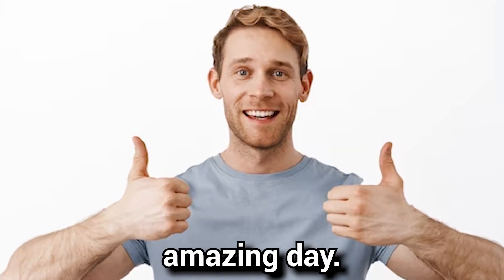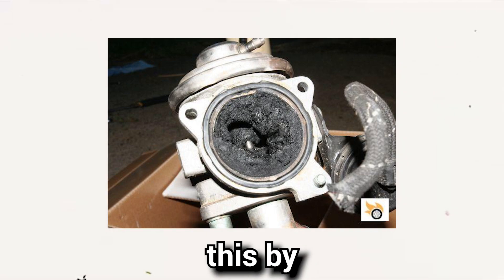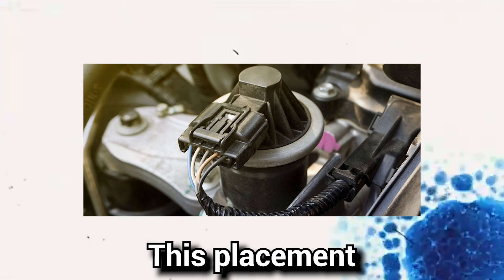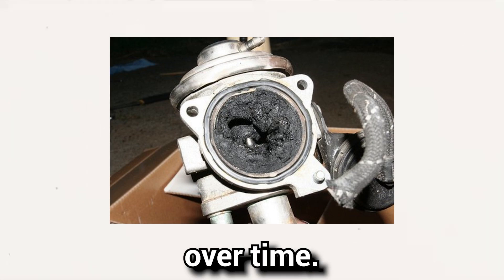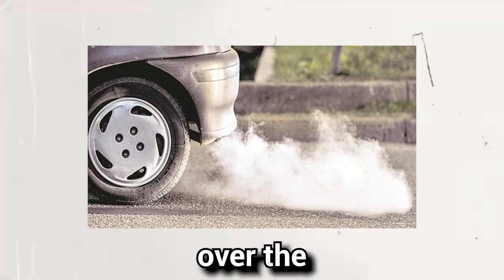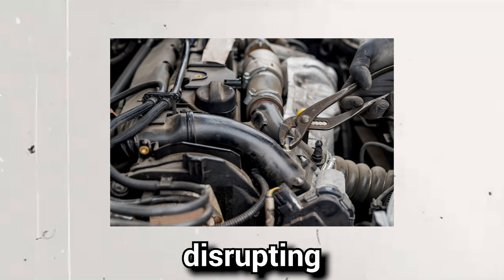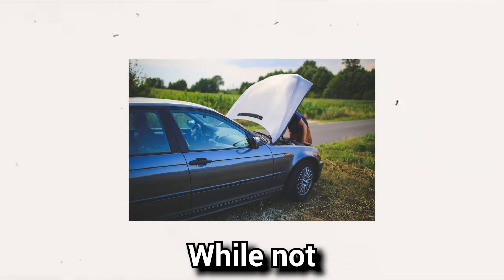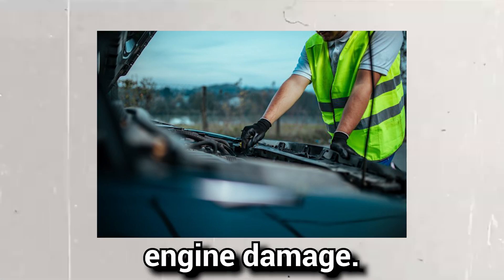8 Common Symptoms of BAD EGR Valve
In this video, we dive deep into the world of engine mechanics, focusing on the Exhaust Gas Recirculation (EGR) valve, an integral part of your vehicle's emission system.

We'll walk you through the eight most common symptoms of a bad EGR valve so that you can identify potential problems early and keep your engine running smoothly. These symptoms range from poor engine performance to increased emission levels, and we'll explain each one in detail.

By understanding these symptoms, you can safeguard your vehicle from potential damage and costly repairs down the line.

Remember, your vehicle's health is critical, and knowledge is power. So, join us on this journey as we explore the fascinating world of EGR valves.

Let's get those engines running perfectly together!